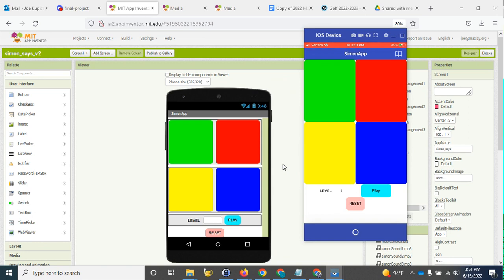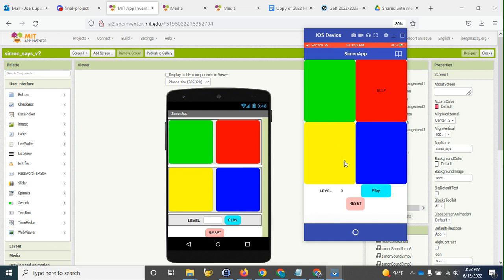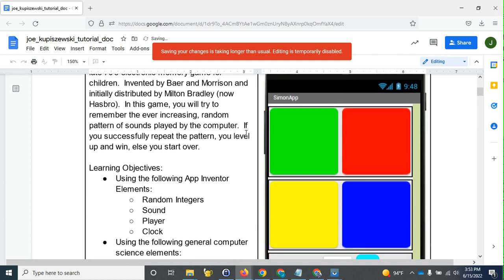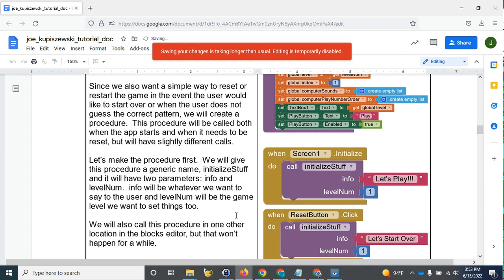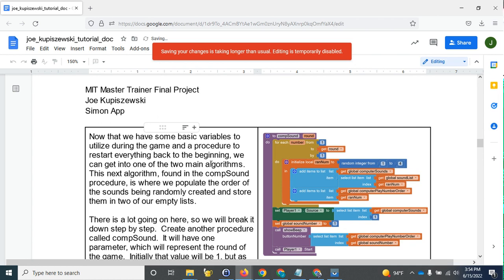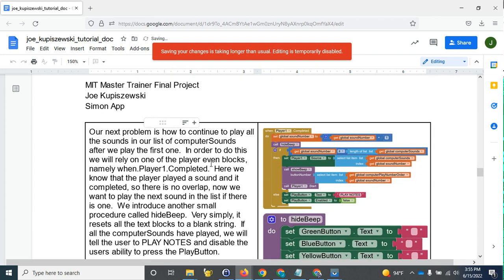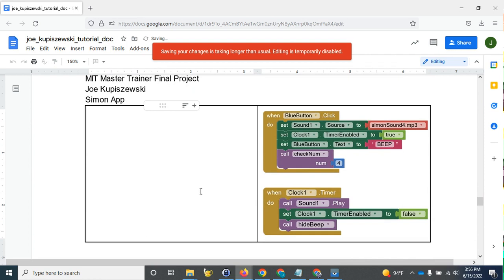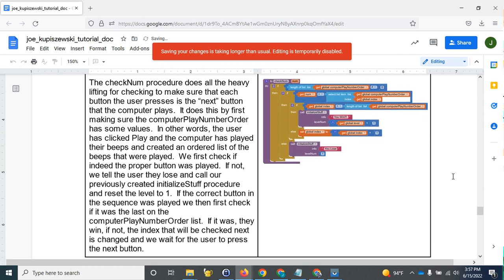MIT Master Trainer Final Project Simon App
A simple video demonstrating the Simon app and describing how to create it.